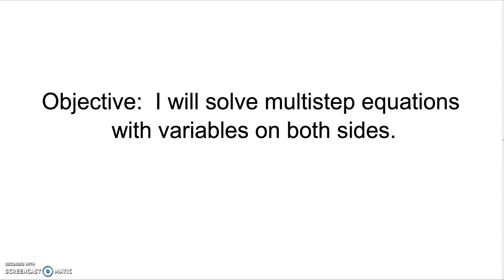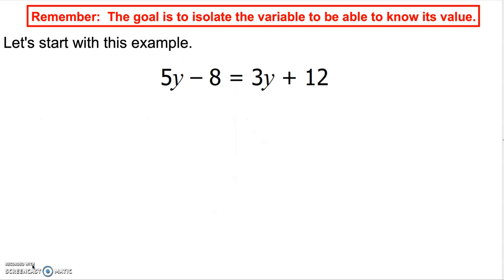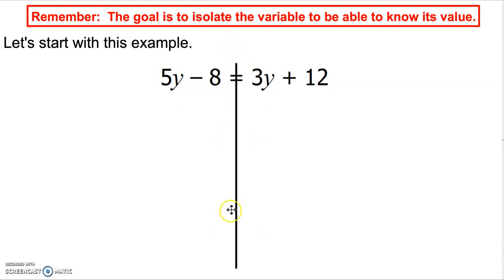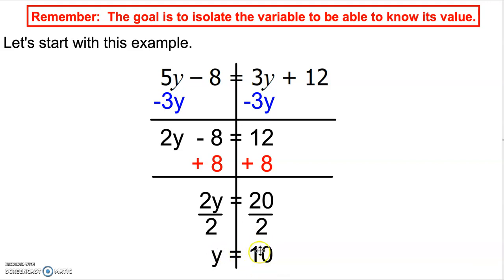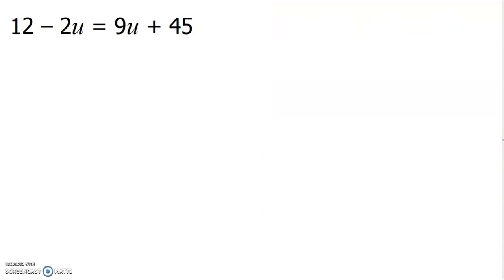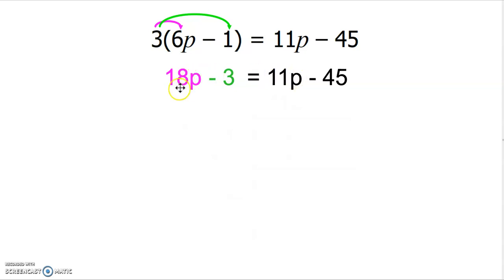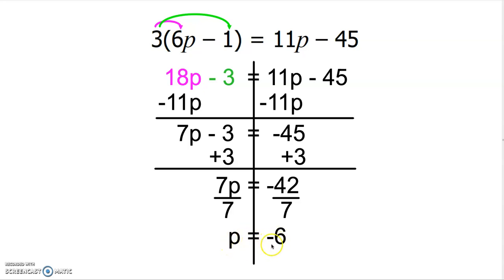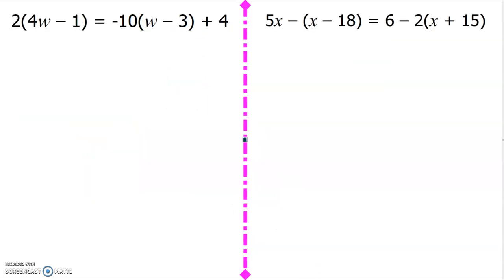Variables on Both Sides